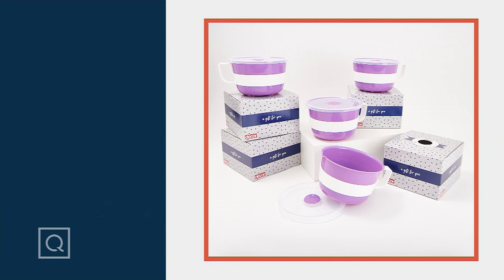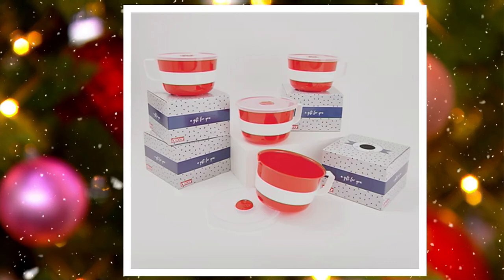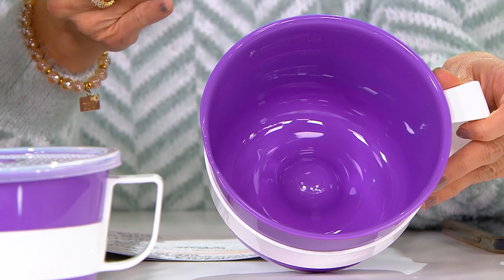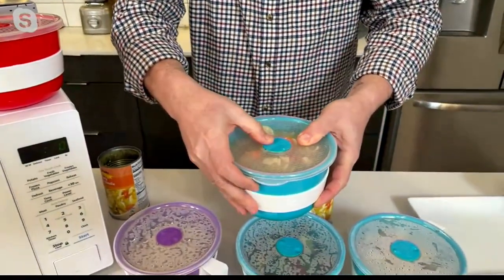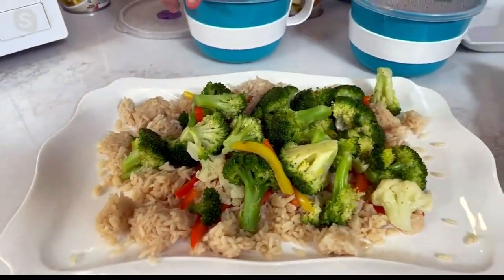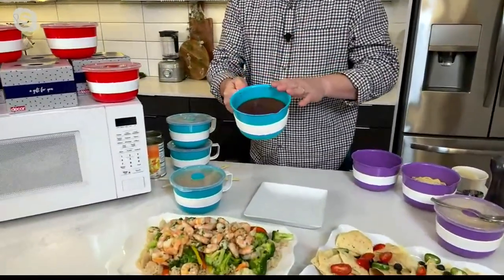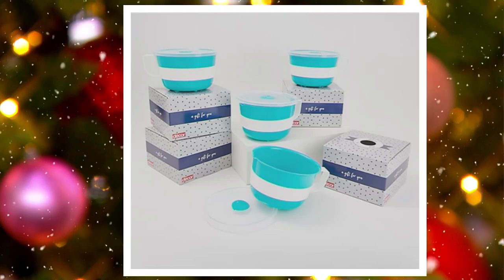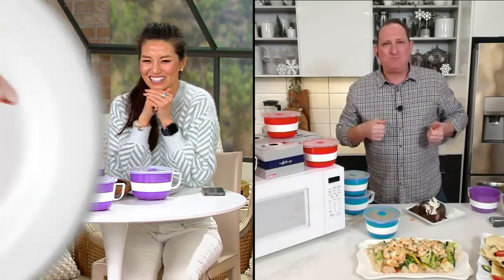Decor Set of 4 38-oz Microwave Soup Mugs w/ Gift Boxes on QVC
Make oatmeal, porridge, noodles, and more in these microwave soup mugs and take them with you on the go. The innovative dome design heats food evenly and quickly in the microwave and an ergonomic handle makes for an easy grip when lifting and eating. These mugs make a practical and useful present (gift boxes are included!), but don't forget to save one (or two) for yourself.